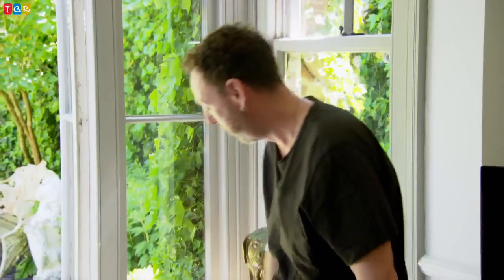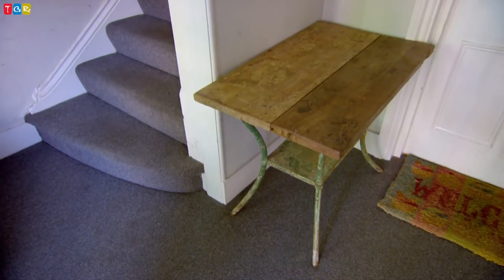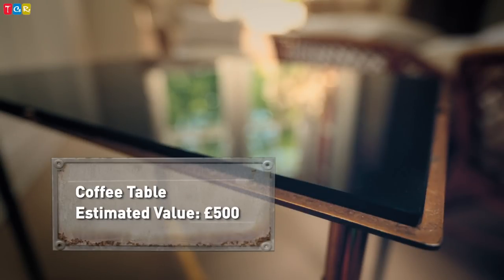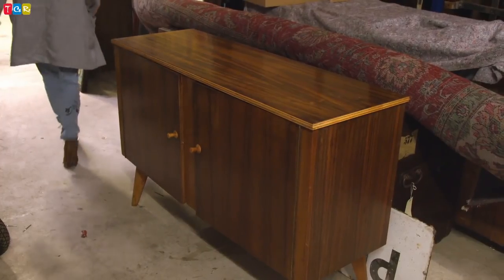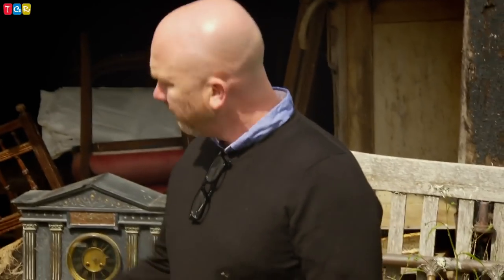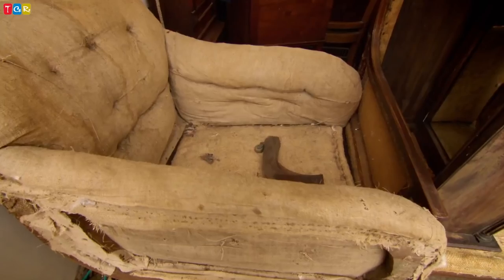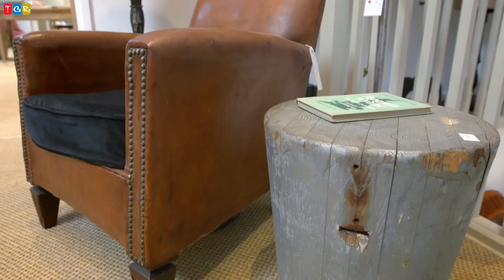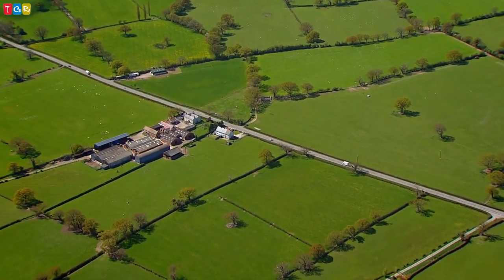🔎 UK famous historical landmarks Episode 53 📚 Salvage Hunters ❤ Tunbridge & Dumfries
🔎 UK famous historical landmarks 📚 Salvage Hunters